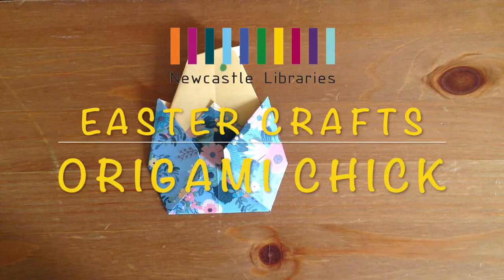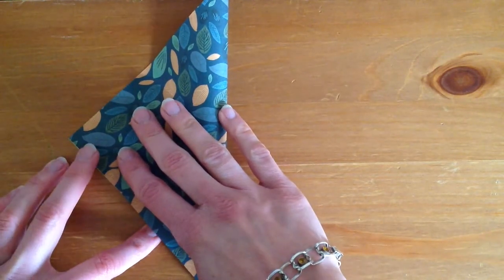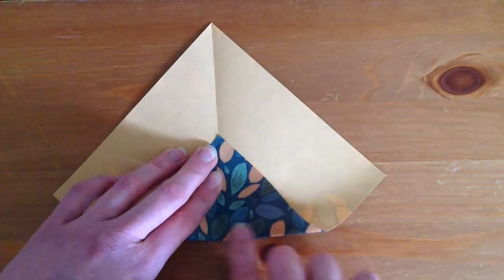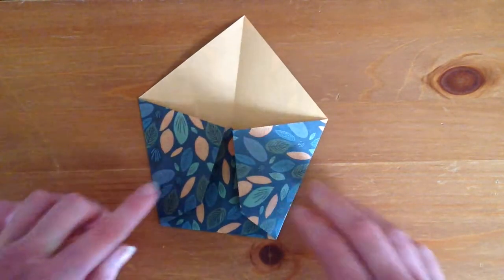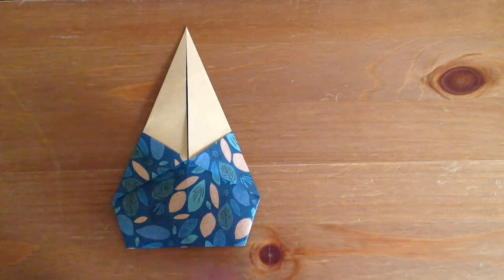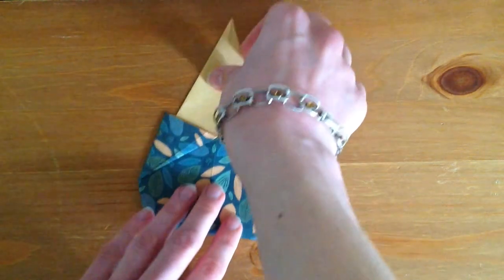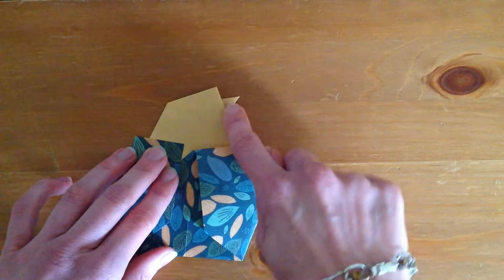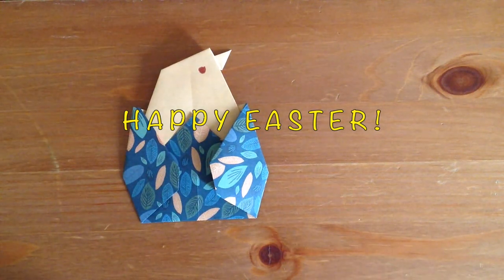Easter crafts: origami chick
Make your own origami chick! What you will need:
- some sheets of square paper;
- a felt pen.